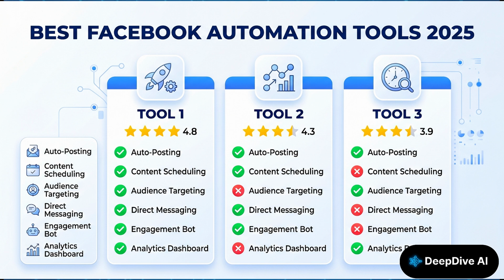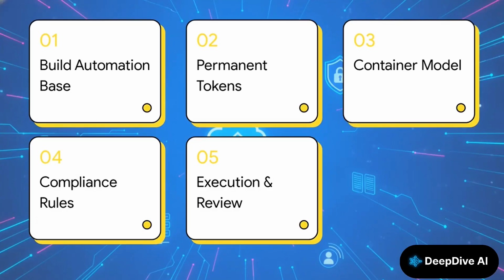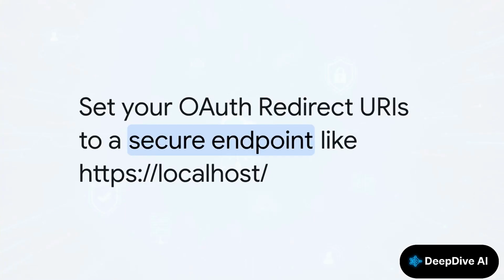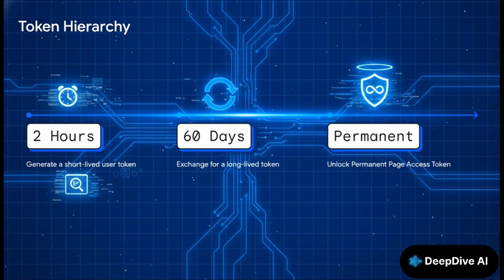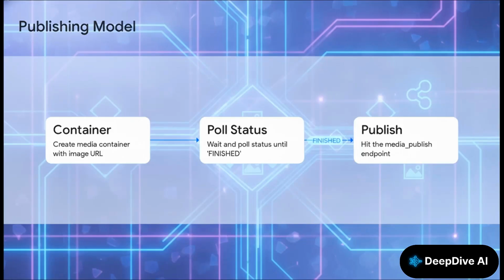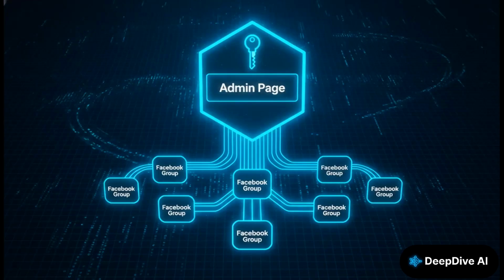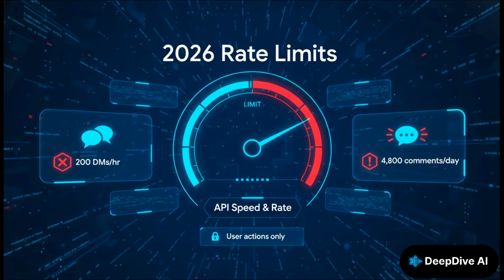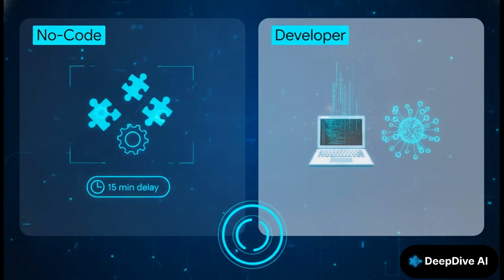Best Facebook Automation Tool 2026 — Complete Full Course to Automate Facebook Step by Step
Discover the best Facebook Automation Tool in this
complete Facebook Automation Full Course that covers
every Facebook Automation strategy you need in 2025.

In this video I break down the most powerful tools
available right now to automate your entire Facebook
presence. From scheduling posts to automating messages,
comments, and audience targeting — I cover everything
in a simple step by step format that anyone can follow
regardless of their experience level.

What You Will Learn:
✅ Top 5 best Facebook automation tools reviewed
✅ Free vs paid tools — which one is right for you
✅ How to automate Facebook posts on autopilot
✅ Auto messaging and comment reply setup guide
✅ How to manage 100+ Facebook accounts with one tool
✅ Best tool for Facebook ads automation in 2025
✅ Step by step full setup from scratch to advanced
✅ How to scale fast using the right automation tool

I have personally tested and used every single tool
featured in this video. The results speak for themselves
and I am sharing everything with you completely free
in this full course format. Whether you want to grow
a page, run a business, or make money online — the
right Facebook automation tool will completely change
how you work and how fast you grow.

Stop wasting hours doing manual work when a simple
tool can do it all for you automatically. Watch this
full tutorial and start saving 15+ hours every single
week starting today.

👍 Like if this saved you time
💬 Drop your favorite tool in comments